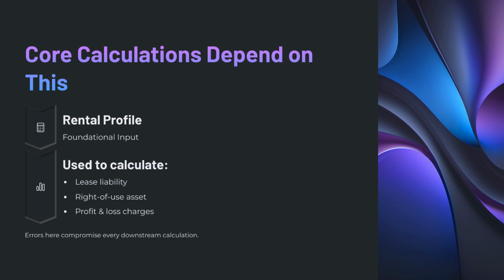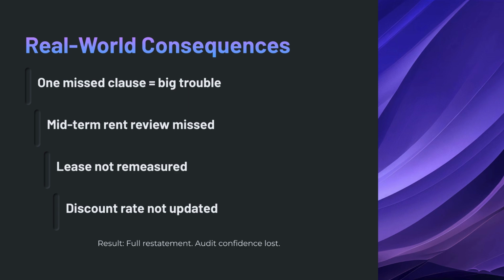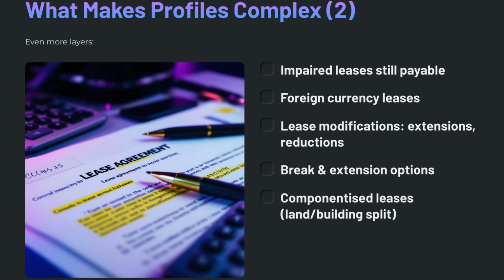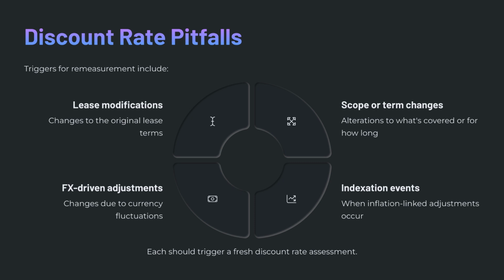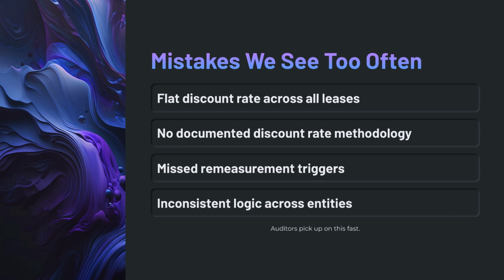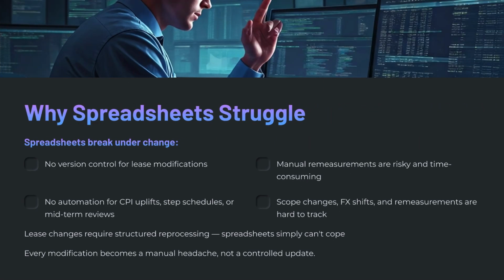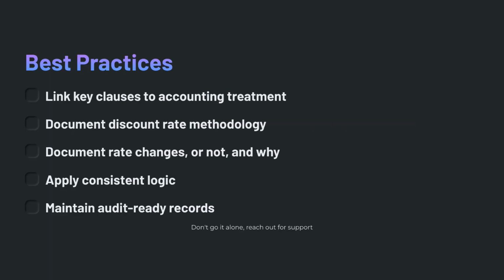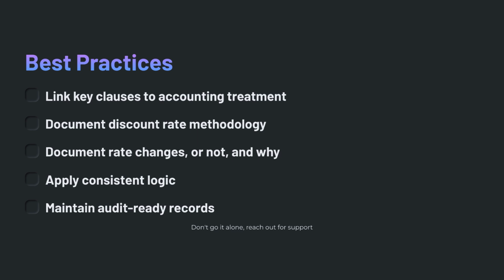FRS 102 Section 20 | Getting the Lease Rental Profile Right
Getting the lease rental profile right isn’t just good practice – it’s essential for compliance.
Whether you’re applying FRS 102 Section 20 or IFRS 16, the lease rental profile forms the backbone of your lease calculations — from lease liabilities to right-of-use assets and expense recognition.
Inaccuracies at this stage can lead to rework, restated financials, prior year adjustments, audit scrutiny, and ultimately, reputational risk.